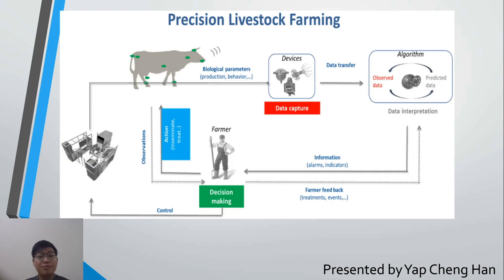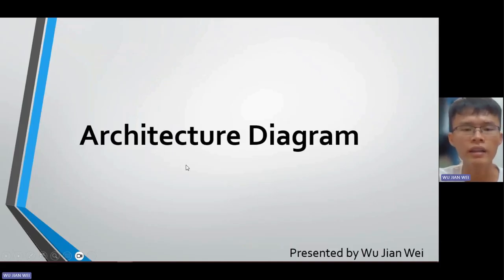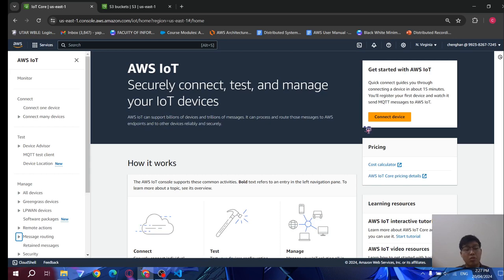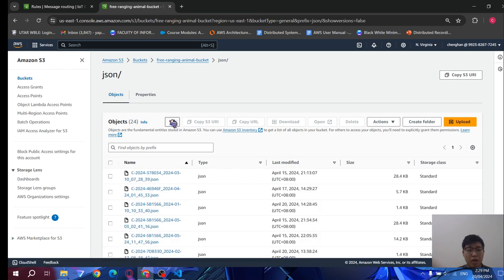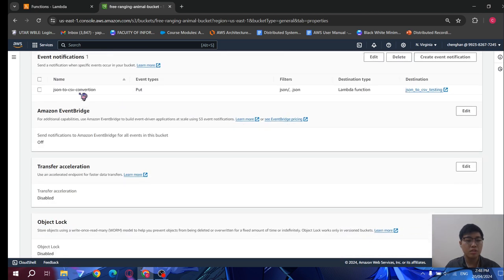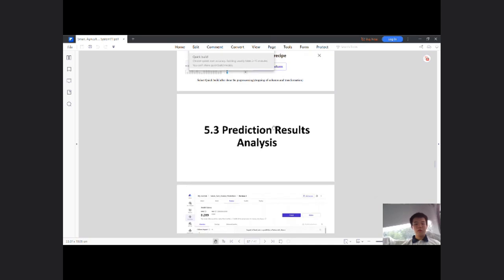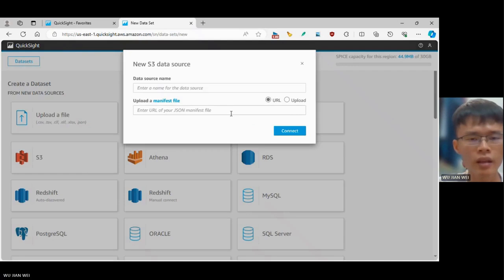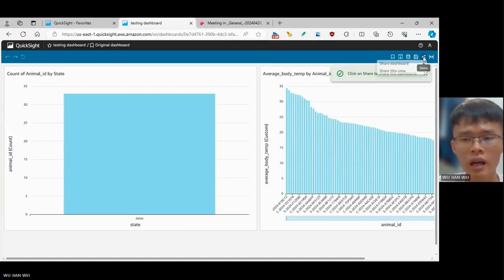Group15 Presentation Video_Jan2024